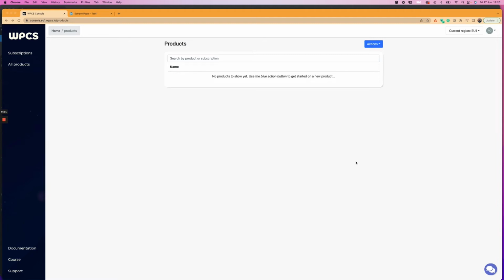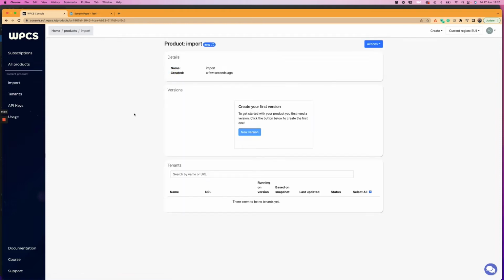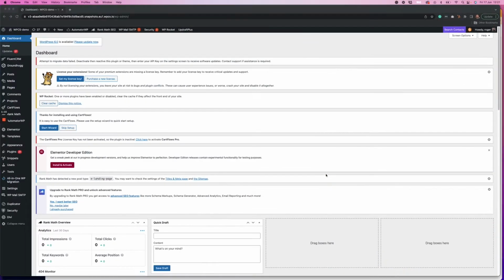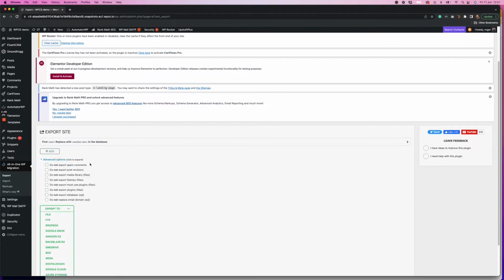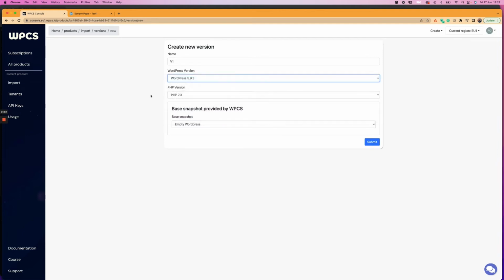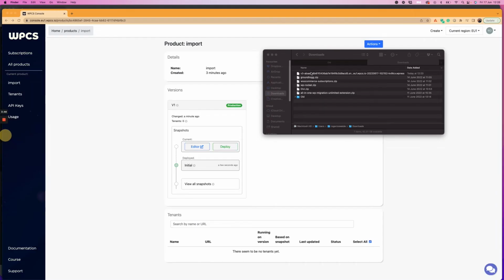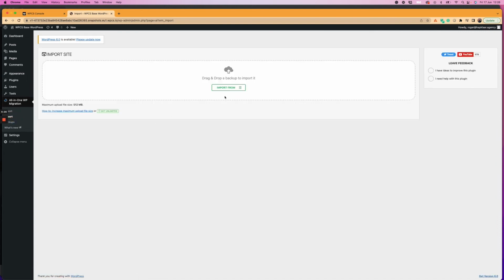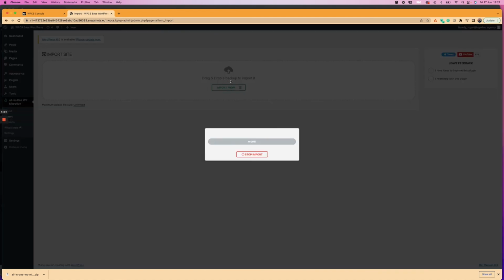Importing a site into WPCS using All in One WP Migration Plugin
In this video, Roger explains how you can easily create an export of your existing WP site using the All in One Migration plugin and import this into WPCS as a version.

From here on out, you can quickly create templates, launch clones, and manage the functionality of all your WP websites from this single version.